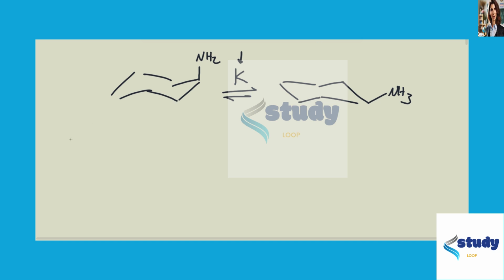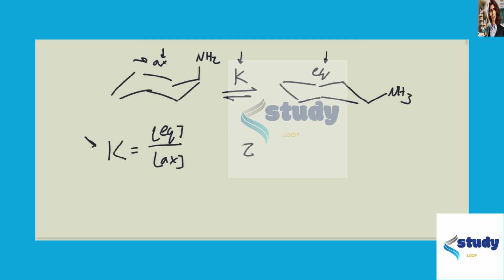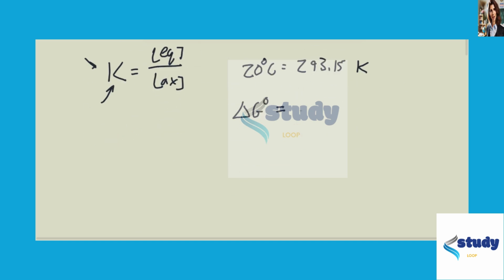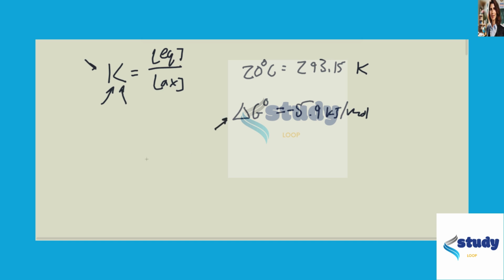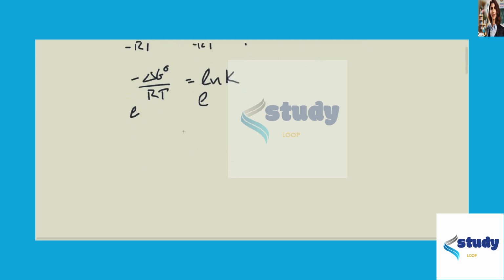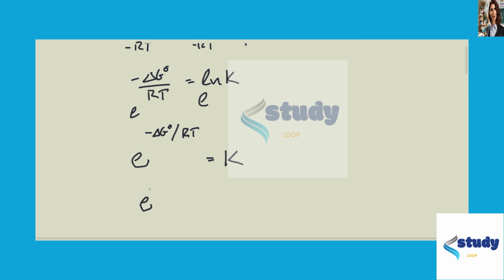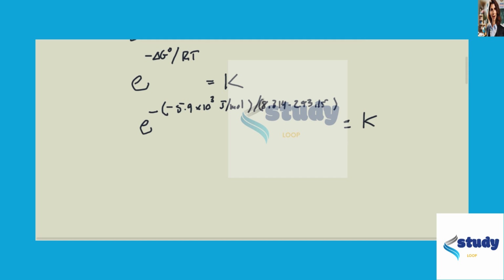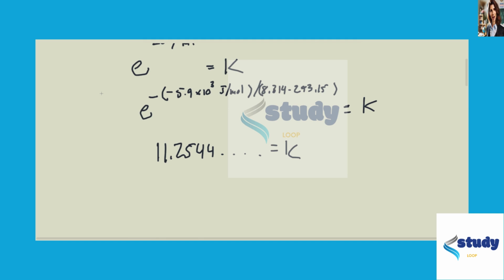Calculate the ratio of equatorial to axial cyclohexanamine at 20Â°C Î”GÂ° 5 9 kJmol for the tran